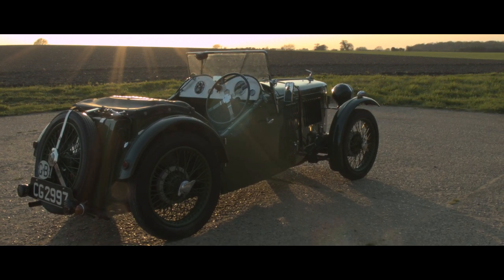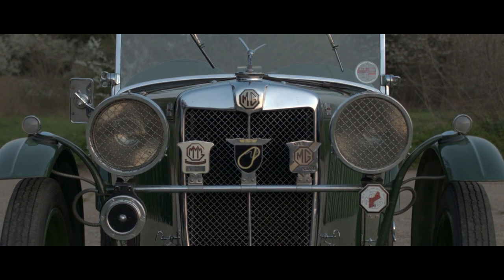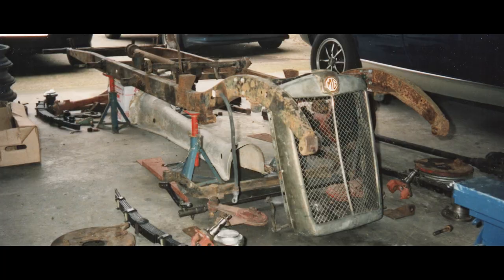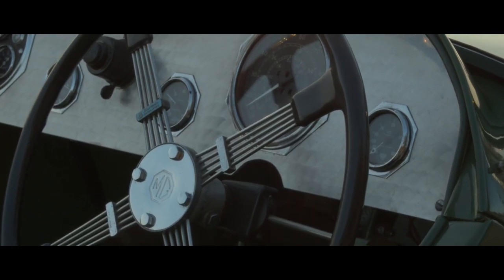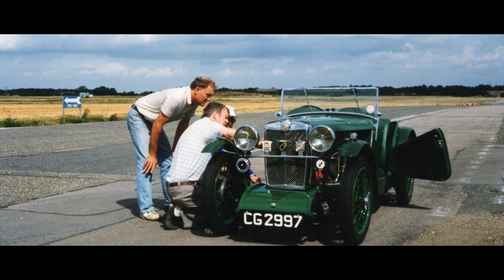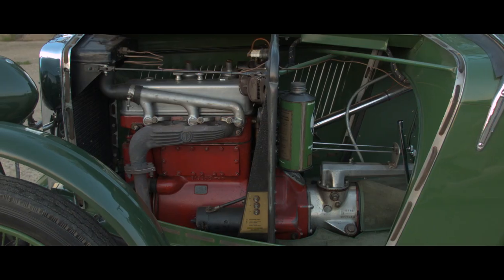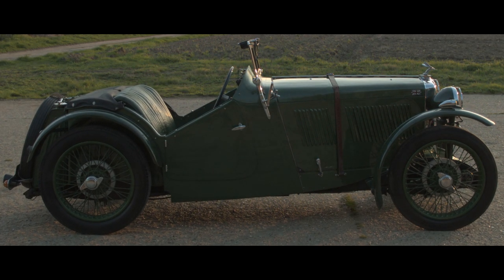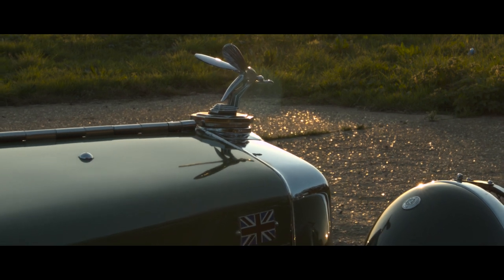1932 MG J2 Midget Documentary